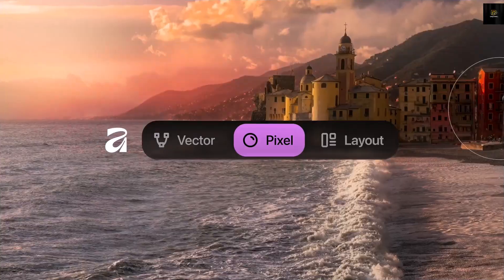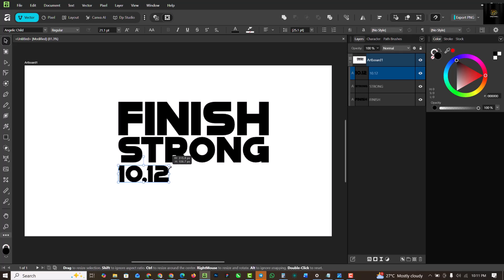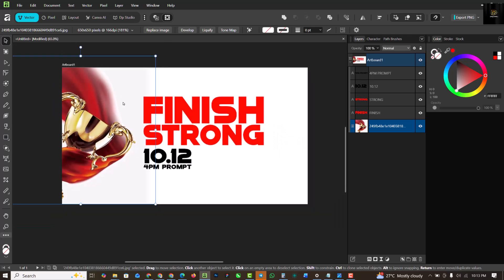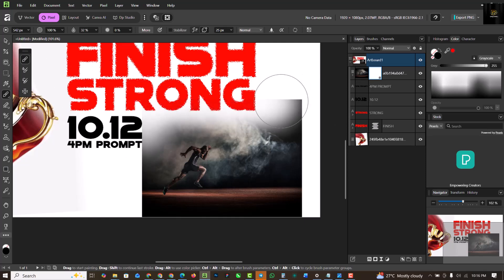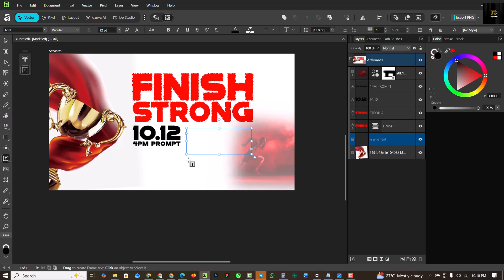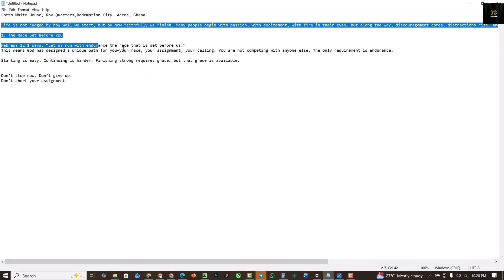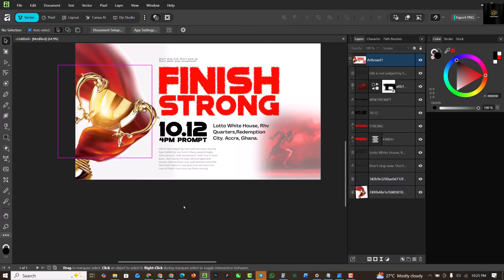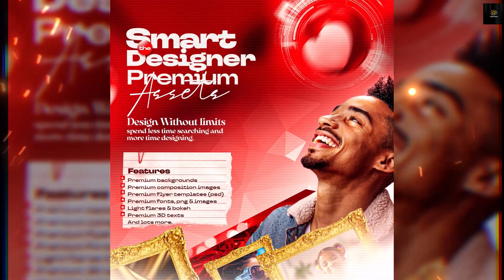DESIGN A EVENT FLYER IN AFFINITY STUDIO